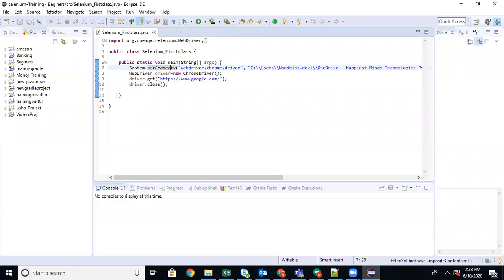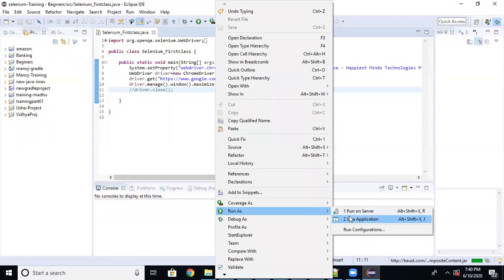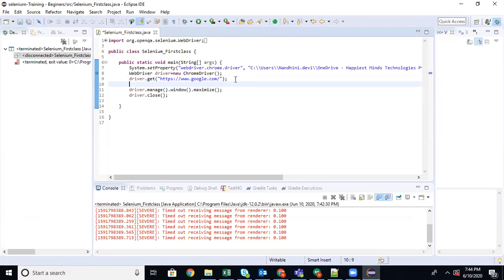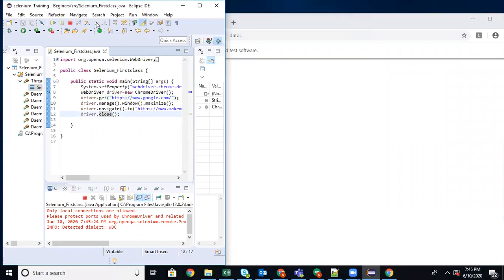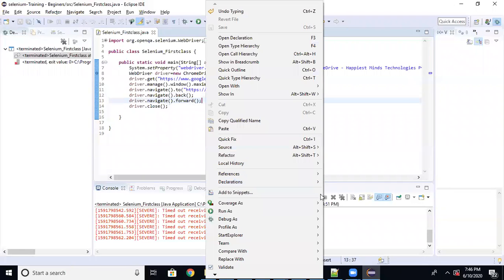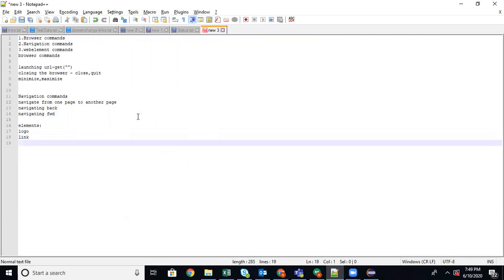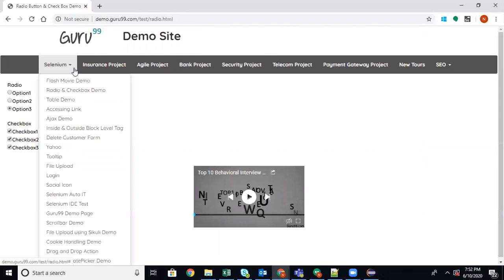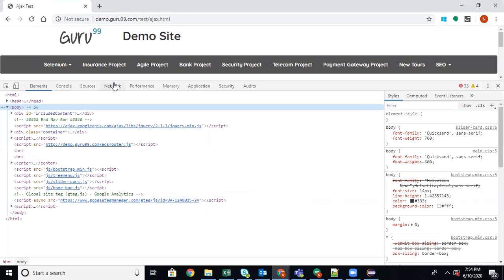Selenium Day 02 - WebElement Commands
Browser commands
Navigation commands
Webelement Commands